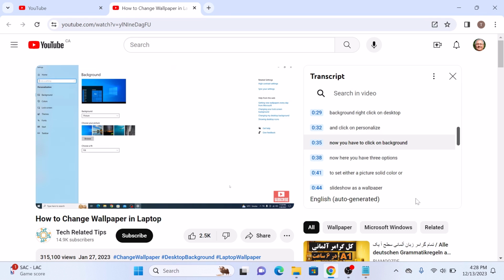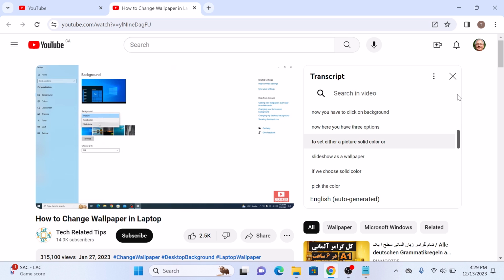How to Get Transcript from YouTube Video 2025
This video guides about how to get transcript from youtube video.

Obtaining a transcript of a YouTube video is invaluable for enhancing accessibility, aiding content comprehension, and facilitating content creators in optimizing their material for wider audiences.

To learn how to get the transcript of a youtube video, simply follow the step-by-step guide.

Here are the Steps to Get Transcript from YouTube Video:

1. Open YouTube in your Web Browser.

2. Find the video for which you want the transcript.

3. Expand the video description by clicking on it.

4. Click on "Show Transcript" at the end.

A new panel will appear on the right side of the video with the transcript.

So that's how to get transcript from youtube video. If you face any issue during the whole process then ask me in the comments section below to get prompt support.